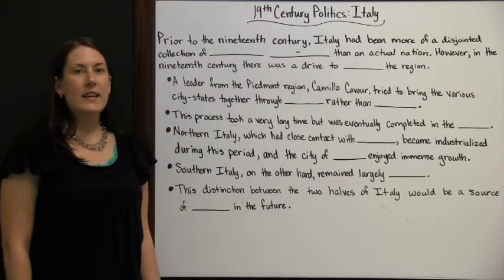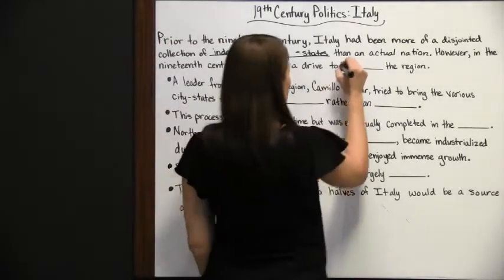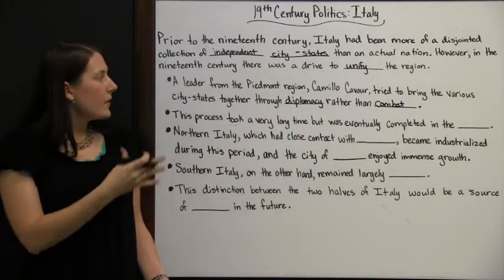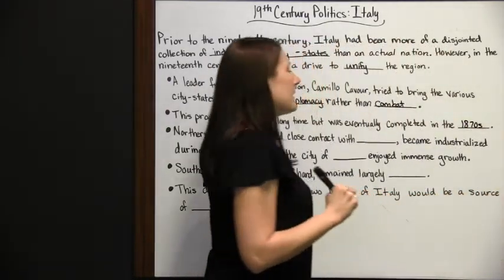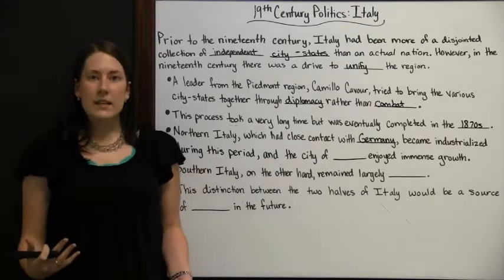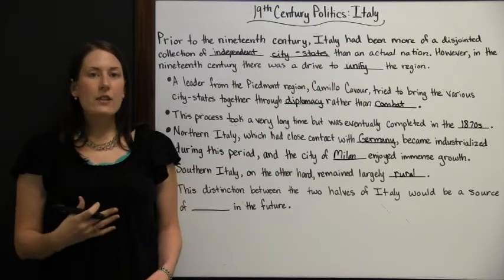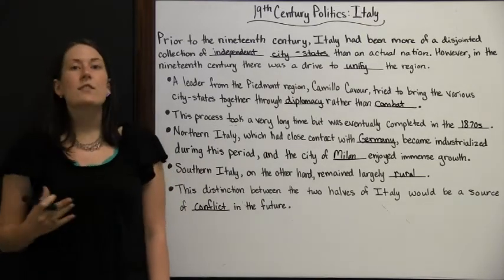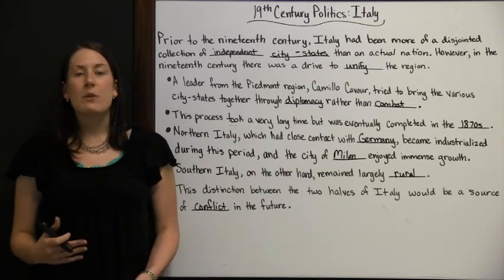19th Century Politics - Italy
Make sure you are ready for your exam by reviewing the 19th Century politics of Italy. Know how Camillo Cavour united the nation.